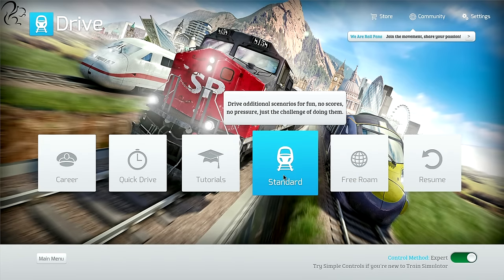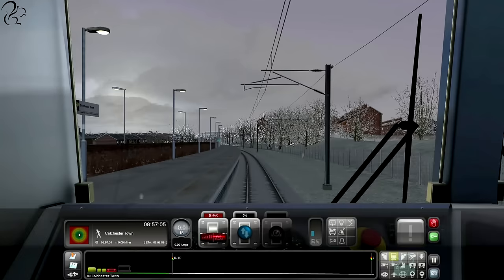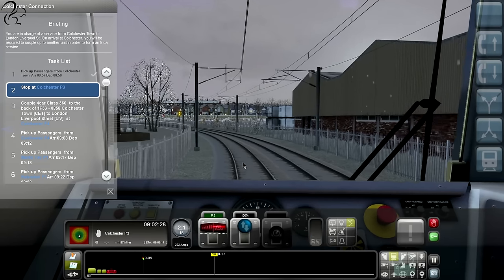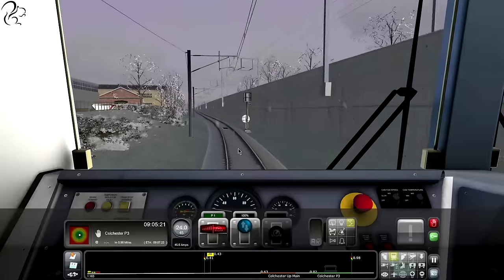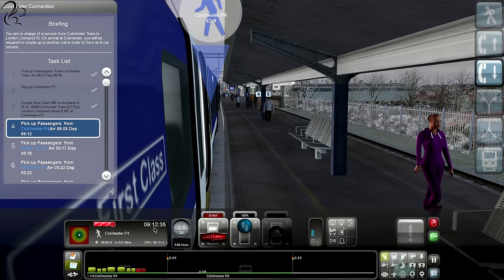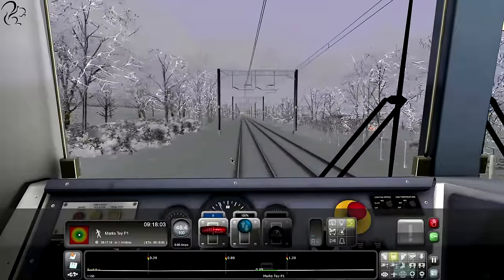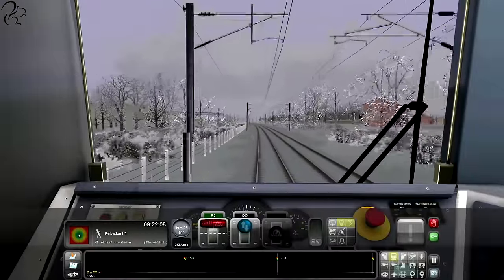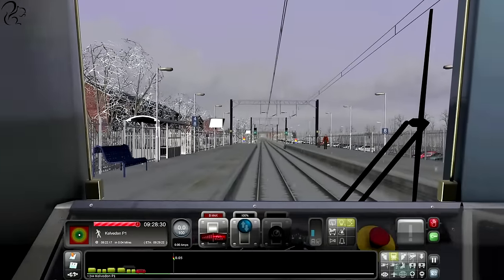Essex Express - Part #1 - Class 360 EMU - Train Simulator 2014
I used to commute in and out of from London Liverpool St for over a decade so this in this video I thought I would try the journey from the driver's perspective! I'm driving the Siemens-built Class 360 EMU, operated by Greater Anglia from Colchester Town and my first pick-up is to four more commuter cars at Colchester. I then have to take passengers from Colchester, stopping at a number of stations on the line including my home town of Chelmsford. The setting is winter and it's early morning. When we get to Stratford you can even see the Olympic Stadium used in the London 2012 games.

TRAIN SIM 2014 DLC IN THIS VIDEO
This video features the following DLC :
Great Eastern Main Line London-Ipswich Route Add-On